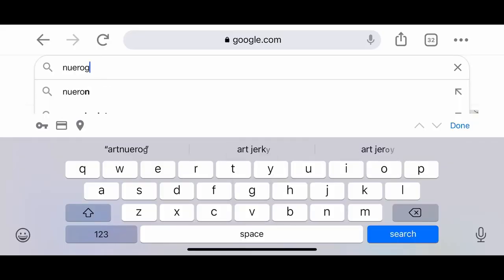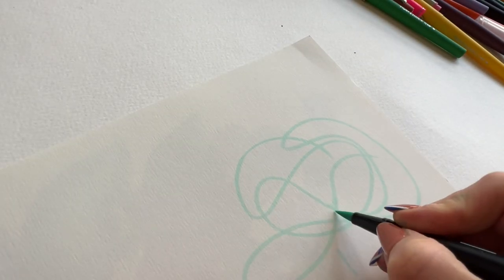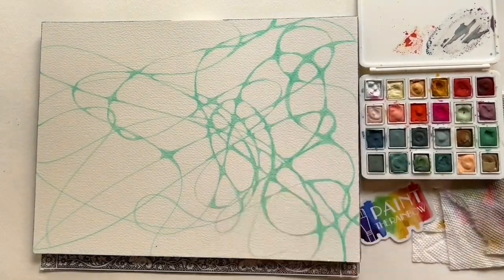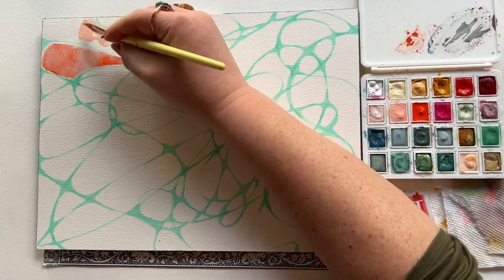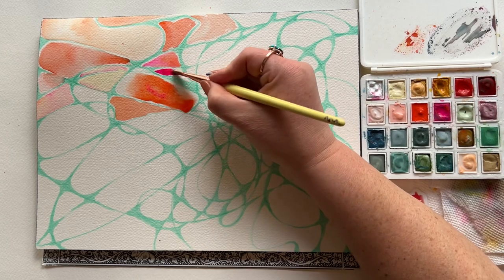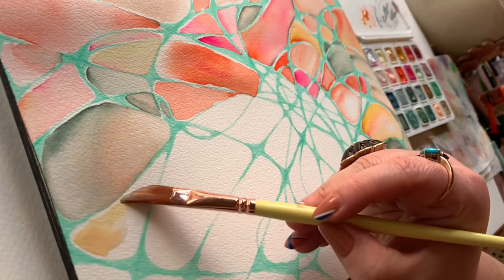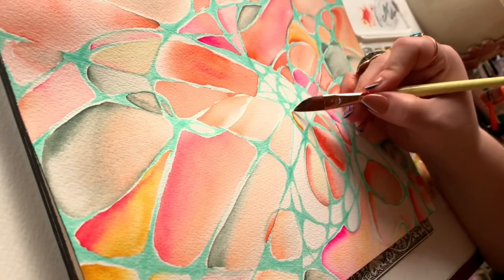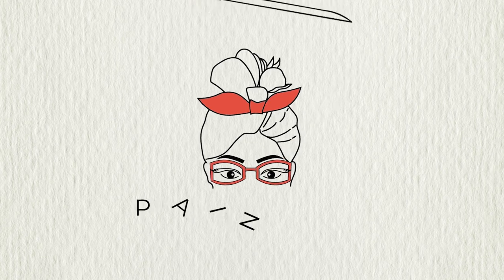A No Skills Required Art Project You Can Do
I'm teaching neurographic art differently...this art trend is worth your time but there isn't only one way to bring it to life!

Chapters

0:00 - Intro
0:13 - What is neurographic art?
0:47 - Supplies and how to
2:14 - When I start painting

PAINT:
Ocean Paper handmade watercolors

BRUSHES:
The Art for Joy’s Sake Brush Collection